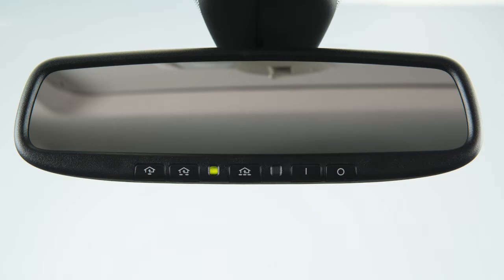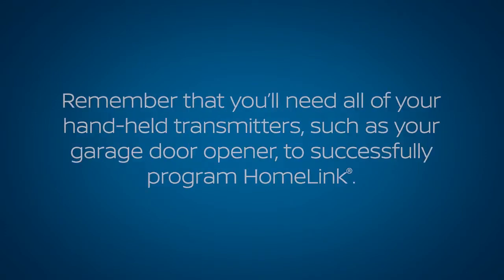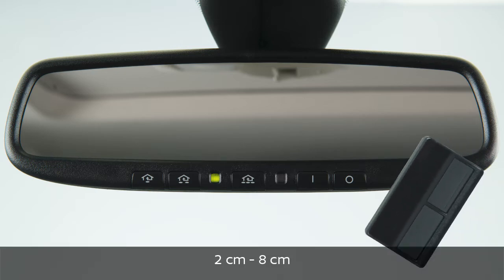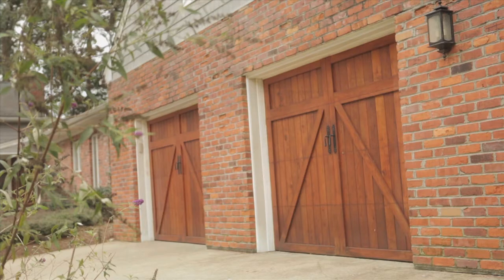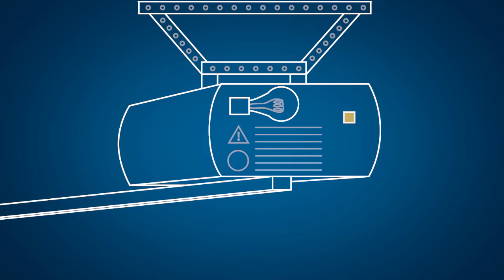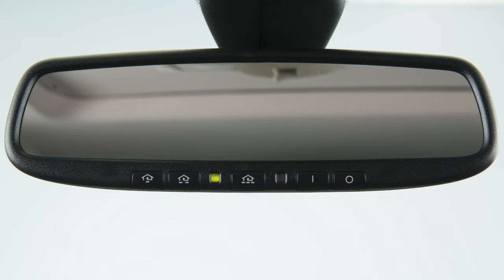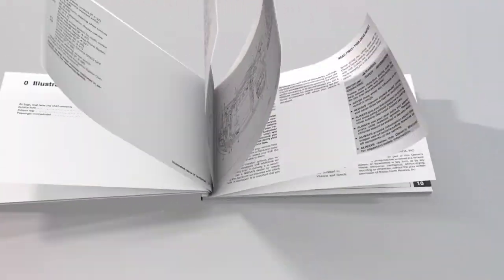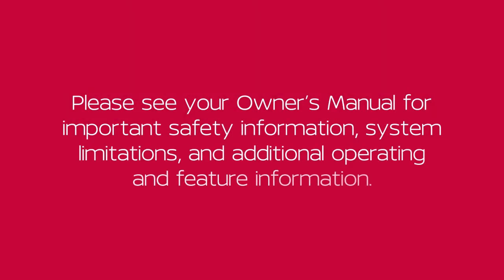2023 Nissan Maxima - HomeLink® Universal Transceiver (if so equipped)